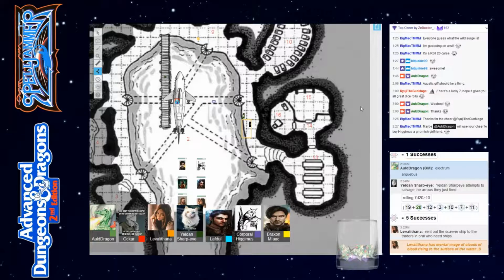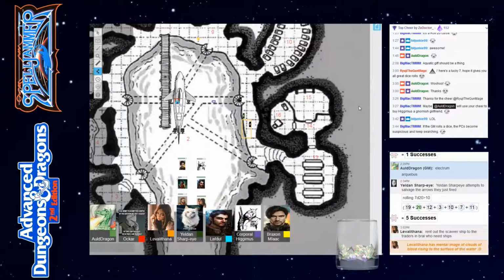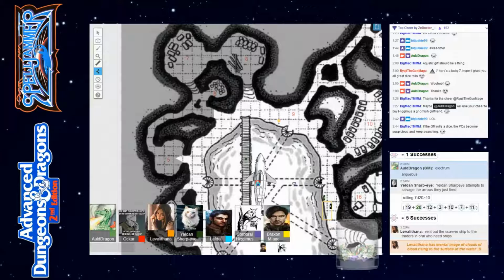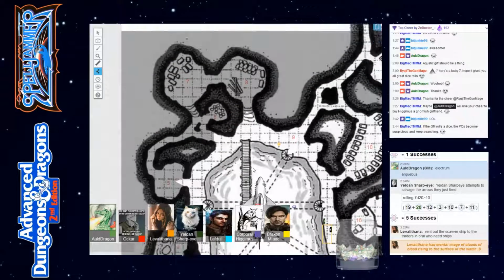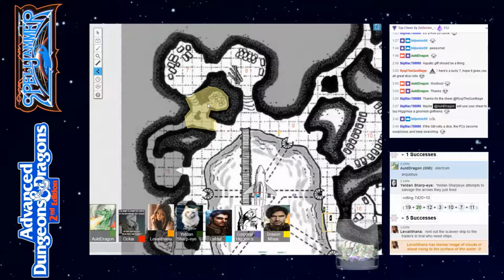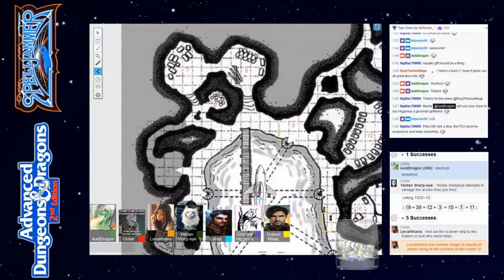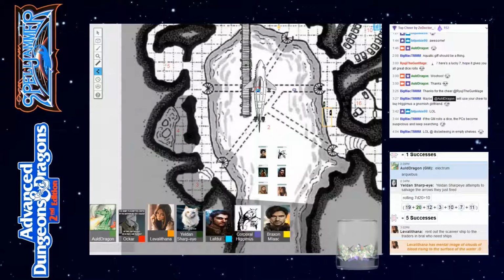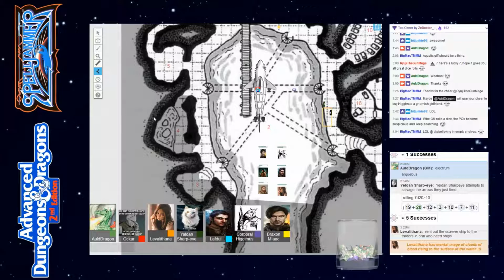AD&D Spelljammer: Scourge of the Scavver – Part 44 — AD&D 2nd Edition Spelljammer Campaign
Welcome to Adventures in Arcane Space campaign, an Advanced Dungeons & Dragons Second Edition Spelljammer campaign played on Roll20 with viewers from my channel!

Session 25, streamed live at 12pm EDT on August 26th, 2017 over at Twitch.tv:

The Party consists of:
Corporal Higgimus, a giff fighter.
Braxon, a human fighter.
Yeldin, an elf ranger.
Lafdul, an elf mischiefmaker/thief.
Ockar, a human paladin.
Levalithana, an elf wild mage.